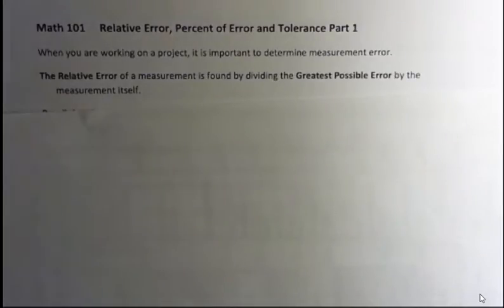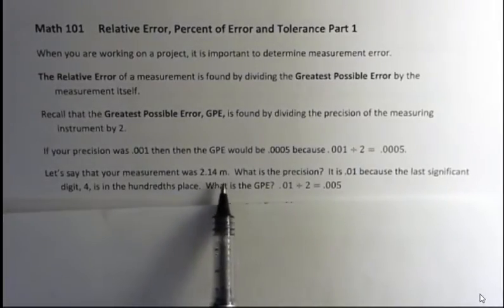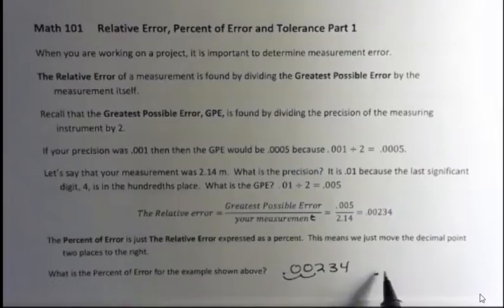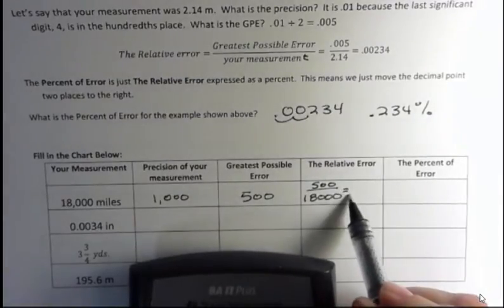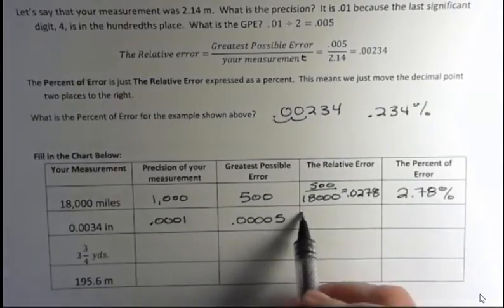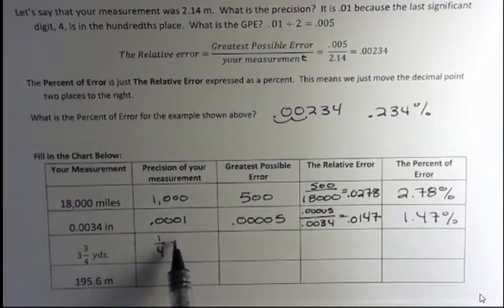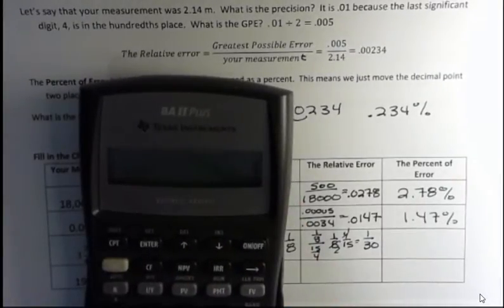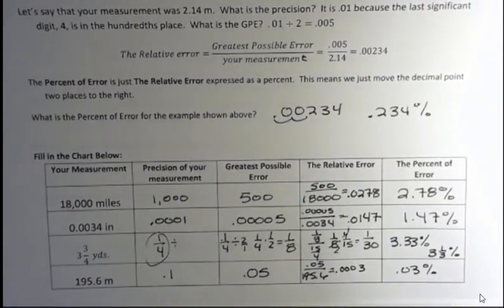Relative Error, Percent Error, and Tolerance Part 1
Determine the relative error and percent error given a measurement and the precision.